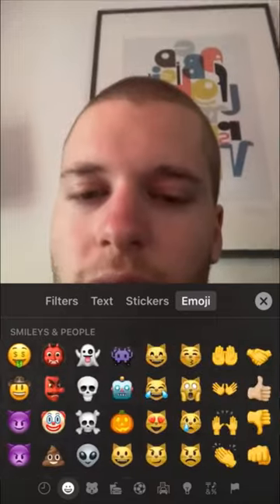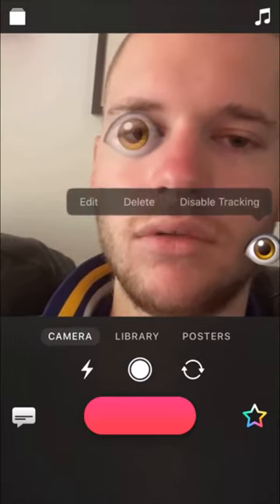How to add a "cartoon eyes" effect to videos on your iPhone